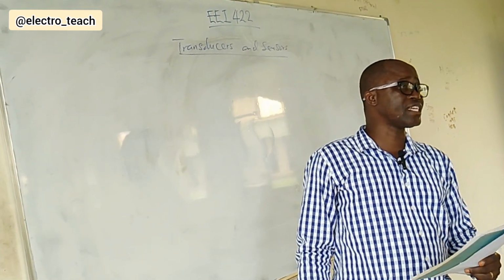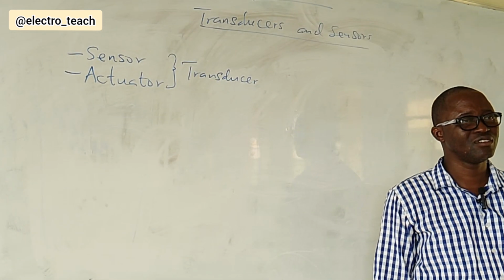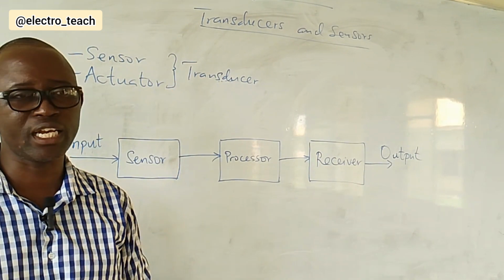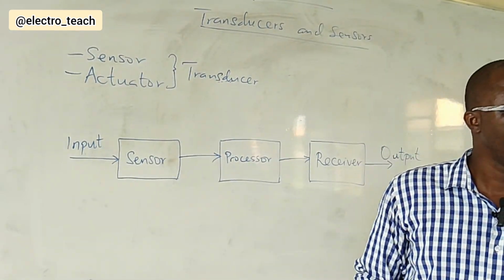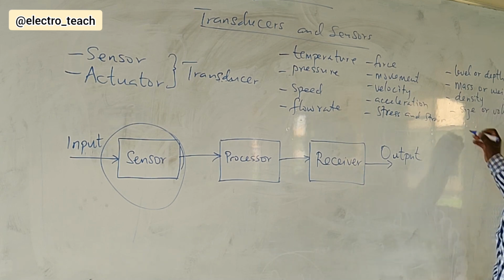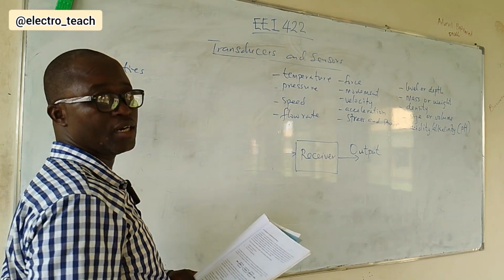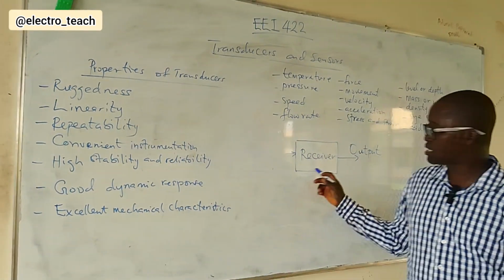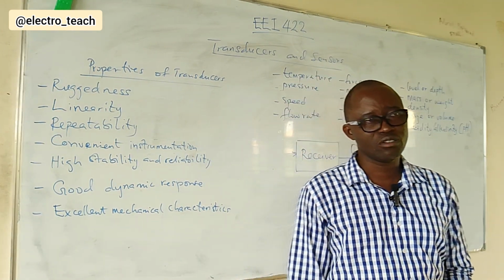Properties of Transducers, Sensors and Actuators | Selection of Transducers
The desirable properties of Physical Measurement Transducers are described. Relationship between sensors, Actuators and transducers explained. Needed information concerning the selection of transducers given. @ECIMacademy